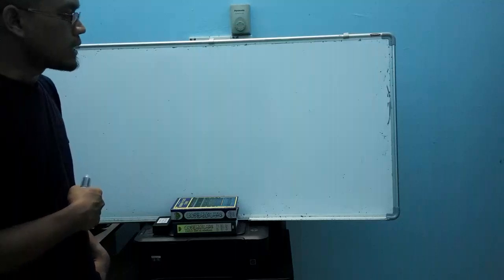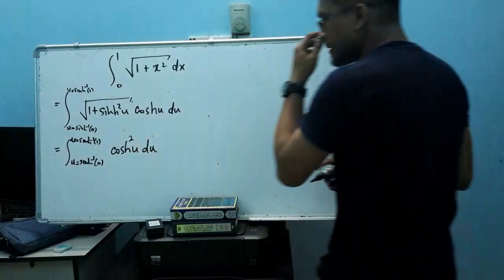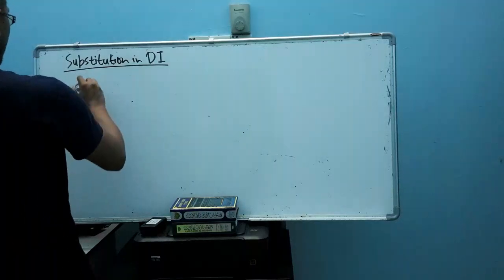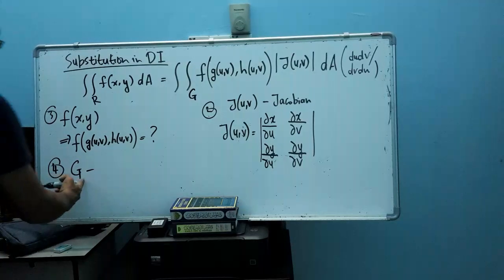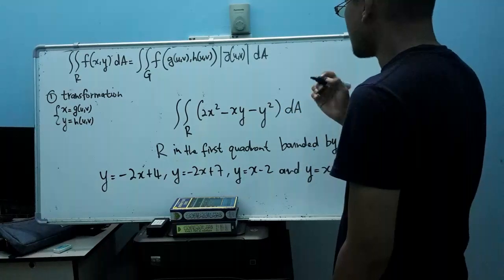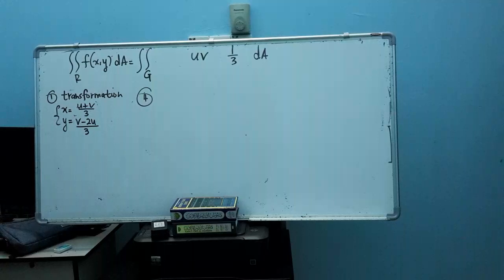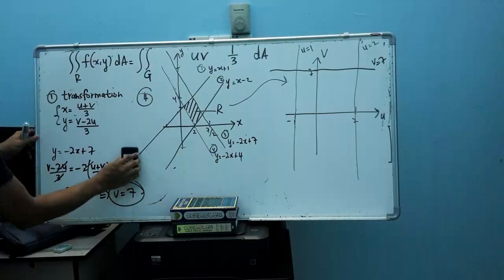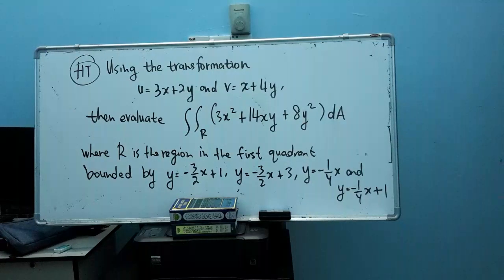SMS 2310 LECTURE WEEK 09 SUBSTITUTION IN DOUBLE INTEGRAL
Topic on substitution in double integral
Instructor: Dr Mohd Hirzie Mohd Rodzhan (IIUM)

Highlights:
1) Calculation of Jacobian
2) Example evaluating double integral of f(x,y) under transformation/substitution x=g(u,v) and y=h(u,v)